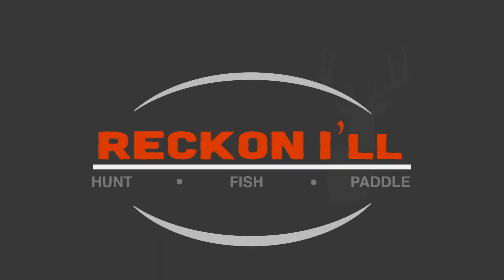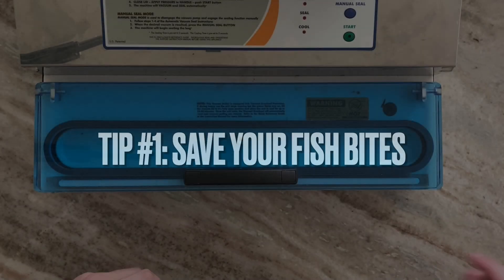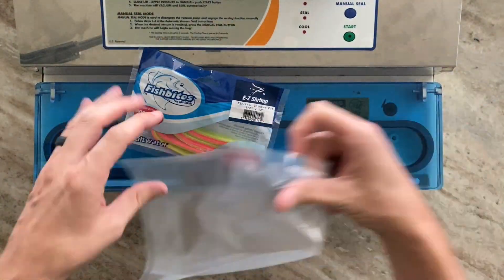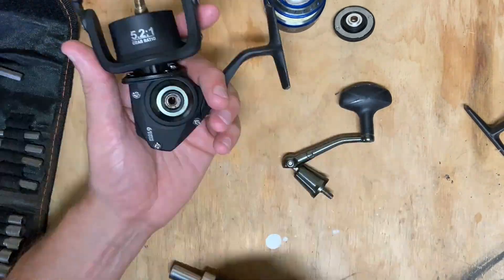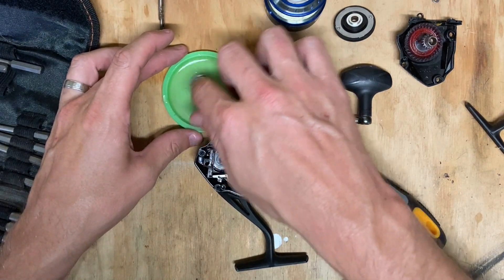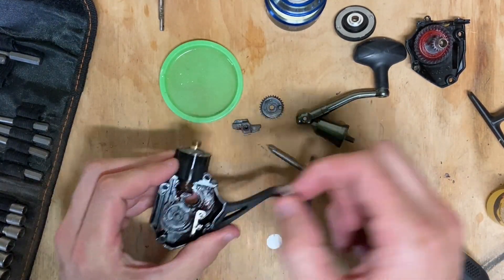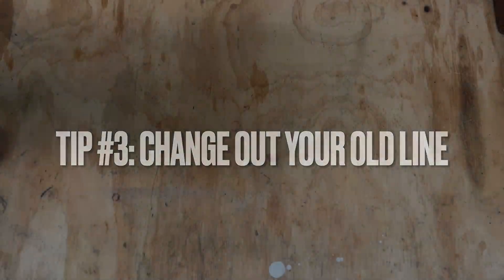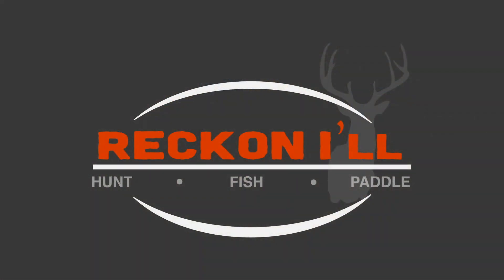Reckon I'll: Save My Fish Bites and Other Tips for Winterizing Surf Gear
Learn how I prevent my Fish Bites/Fish Gum from going bad over an extended break as well as how I restore my bearings and ensure my reels are ready to go after hunting season.